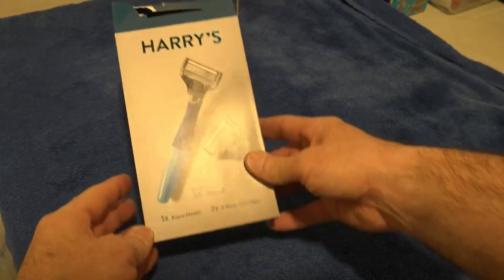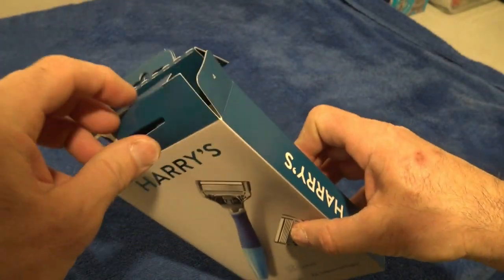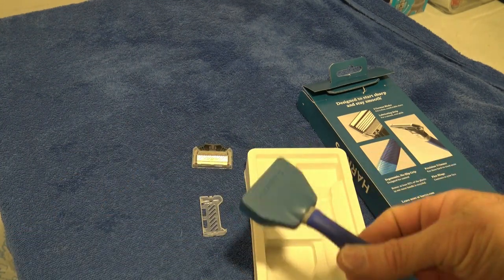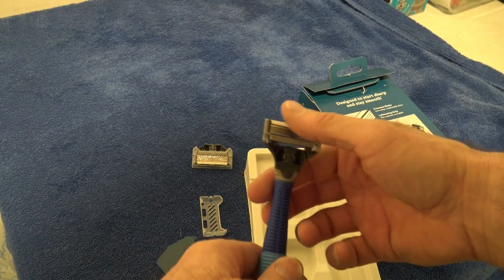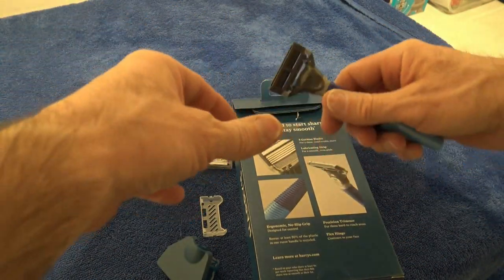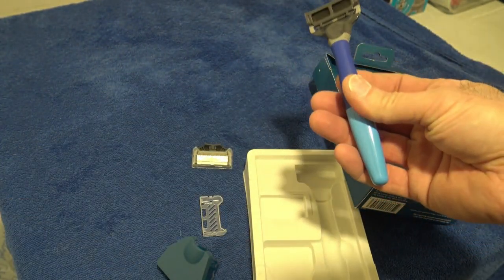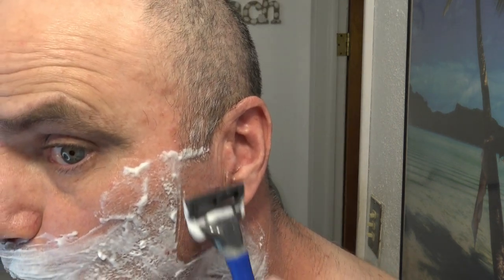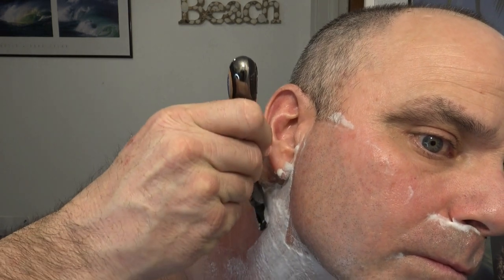Harry's 5 Blade Razor Review, Unboxing, and Blade Replacement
We give our review of Harry's 5 Blade Razor after we unbox it and show you how to change the blade cartridge.